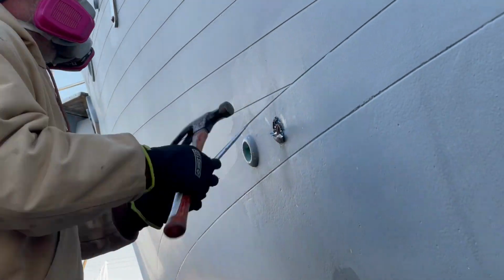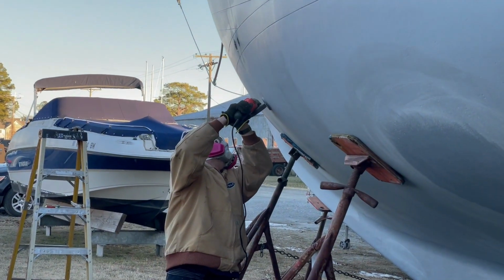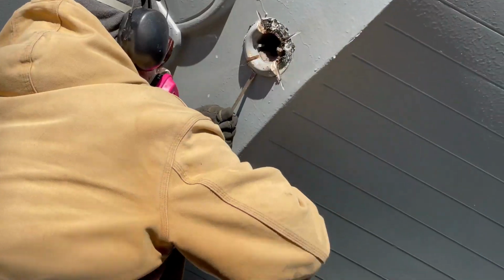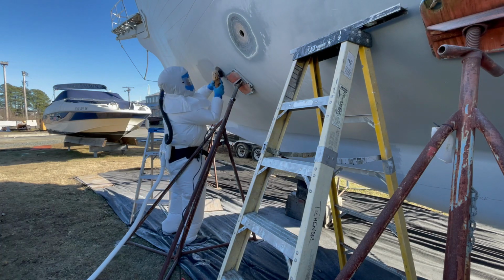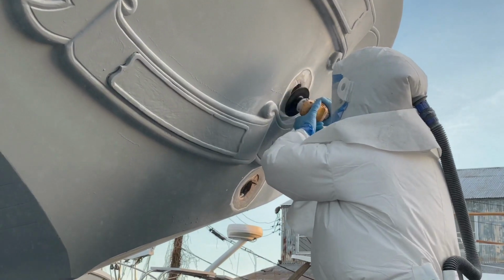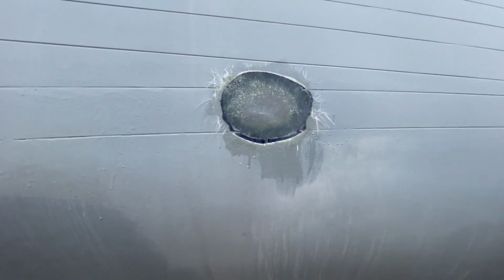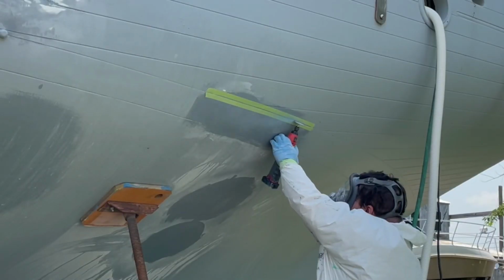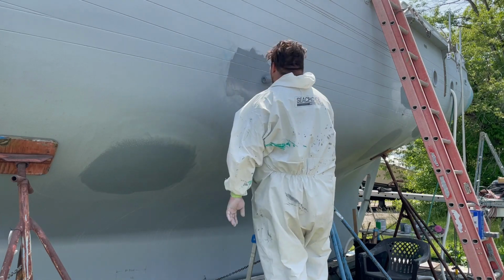Removing All Thru-Hulls Below The Water Line! / Step 8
We Removed The Thru-Hulls On A 1976 Hudson Force 50!?